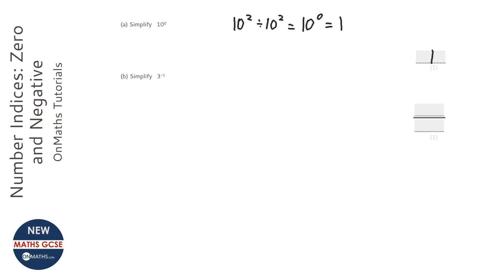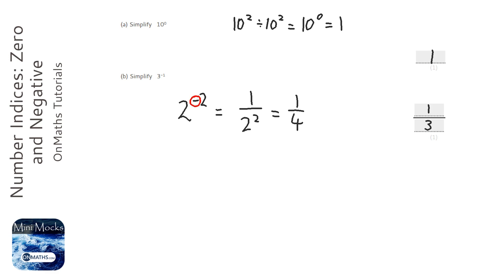Number Indices: Zero and Negative (Grade 5) - OnMaths GCSE Maths Revision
Topic: Number Indices: Zero and Negative